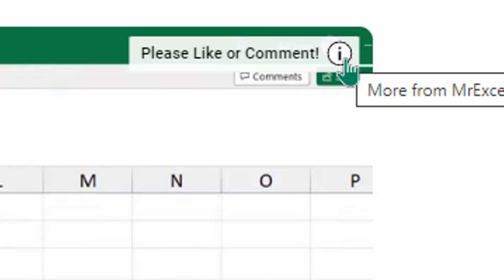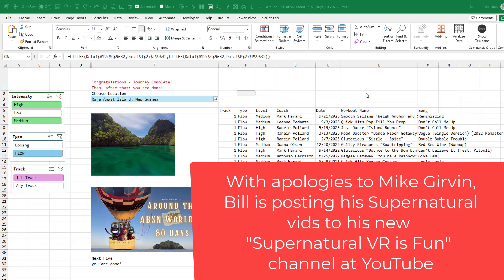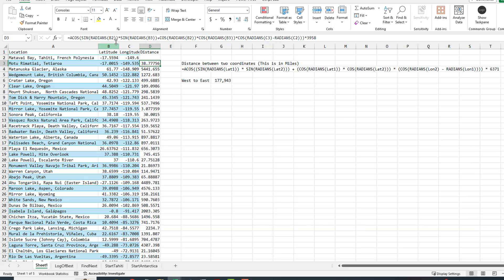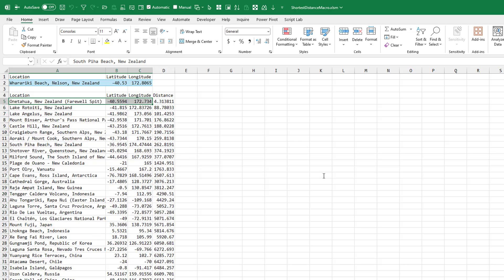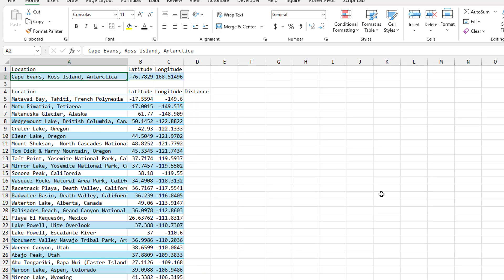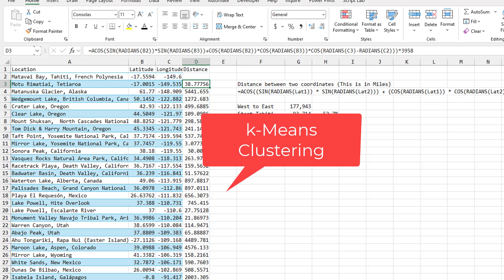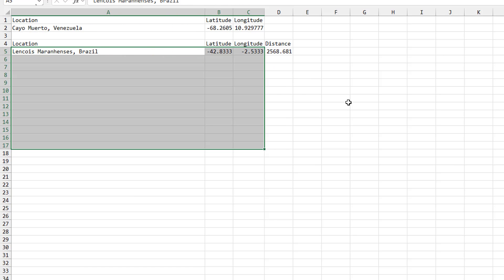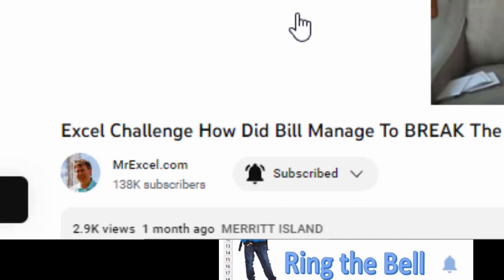Excel Shortest Route To 148 Locations Around The Supernatural World Using Excel - Episode 2637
Microsoft Excel Tutorial: Finding best routing for a trip with 148 locations.

Hey Excel fam! 🚀 Bill Jelen here with an epic Excel challenge. 🏋️‍♂️ Joined forces with the Supernatural workout community to optimize a 148-location quest using Excel magic. 🌍 Check out the journey, from Tahiti to Antarctica, and witness the distance-cutting madness unfold. 🌐

💡 First attempt started in Tahiti, but the route was a rollercoaster. 🔄 Tried a radical pivot, starting in Antarctica. 🏔️ Improved the distance to 90,253 miles, but still seeking perfection.

🤔 Experimented with K-Means clustering, exploring different strategies. 🧩 Finally settled on a plan starting in Alaska, sweeping through clusters and ending in Antarctica. 🌈 Achieved a 85,911-mile route – progress, but the quest for the ultimate efficiency continues.

📊 Dive into the data, explore the macro, and share your genius in the YouTube comments. 🤓 Let's crack the code together!

👾 Calling all Supernatural enthusiasts! Add me, Bill Jelen, to your leaderboard. 🏆 If you're curious about Supernatural, hit me up for a 30-day free pass. 🎮 Shoutout to Roxanna, ABSN, and the community for the original quest. 🔔💬

The formula for distance between two coordinates on Earth: =ACOS(SIN(RADIANS(B2))*SIN(RADIANS(B3))+COS(RADIANS(B2))*COS(RADIANS(B3))*COS(RADIANS(C3)-RADIANS(C2)))*3958

(0:00) MrExcel playing Supernatural VR to workout
(1:01) Shortest Route
(1:20) ABSN Quest to travel around the Supernatural world
(1:54) Arrange west to east by sorting Longitude
(2:22) Excel workbook to search by location
(2:33) Mapping the trip using Excel with animated trails
(3:24) Distance of trip is 177 thousand miles
(3:45) Macro to find closest point
(4:50) Running the macro repeatedly
(5:06) India, Scotland, Antarctica all left
(5:44) Down to 94K miles
(6:00) Choosing Antarctica as start point
(6:32) Too many disparate places left
(7:14) Do I remember Python?
(7:29) Using k-Means Clustering
(8:07) Running the macro on each of 6 clusters
(8:42) Nominally better 86K Miles
(9:02) Invitation to download workbook
(9:18) Supernatural VR
(9:33) Clicking Like really helps the algorithm

This video answers these common search terms:
excel supernatural workout quest, bill jelen excel challenge, optimize workout locations in excel, supernatural vr game excel tutorial, excel route optimization tutorial, 148 locations excel quest, k-means clustering for optimizing a route, excel macro for distance calculation, bill jelen 3d map excel tutorial, supernatural ninjas adventures excel help, absn adventures by supernatural ninjas, working out in supernatural vr in a meta quest headset, fitness game

The Macro in the Workbook:
Sub ProcessNext()
    Dim WSF As Worksheet
    Dim WSL As Worksheet
    Set WSF = Worksheets("FindNext")
    Set WSL = Worksheets("LogOfBest")

    FinalRow = WSF.Range("A1048576").End(xlUp).Row
    WSF.Range(Range("D5"), Range("D" & FinalRow)).FormulaR1C1 = "=ACOS(SIN(RADIANS(R2C[-2]))*SIN(RADIANS(RC[-2]))+COS(RADIANS(R2C[-2]))*COS(RADIANS(RC[-2]))*COS(RADIANS(RC[-1])-RADIANS(R2C[-1])))*3958"
    WSF.Range(Range("D5"), Range("D" & FinalRow)).Value = WSF.Range(Range("D5"), Range("D" & FinalRow)).Value

    WSF.Sort.SortFields.Clear
    WSF.Sort.SortFields.Add2 Key:=Range( _
        "D5:D" & FinalRow), SortOn:=xlSortOnValues, Order:=xlAscending, DataOption:= _
        xlSortTextAsNumbers
    With WSF.Sort
        .SetRange Range("A5:D" & FinalRow)
        .Header = xlNo
        .MatchCase = False
        .Orientation = xlTopToBottom
        .SortMethod = xlPinYin
        .Apply
    End With

    ' Copy the closest to Log
    NR = WSL.Cells(1048576, 1).End(xlUp).Row + 1
    WSL.Cells(NR, 1).Resize(1, 3).Value = WSF.Range("A5:C5").Value

    ' Copy Row 5 to Row 2
    WSF.Range("A2:C2").Value = WSF.Range("A5:C5").Value

    ' Delete row 5
    WSF.Range("A5").EntireRow.Delete

End Sub